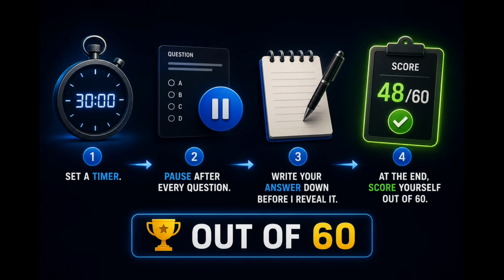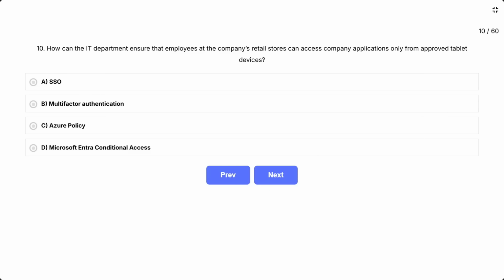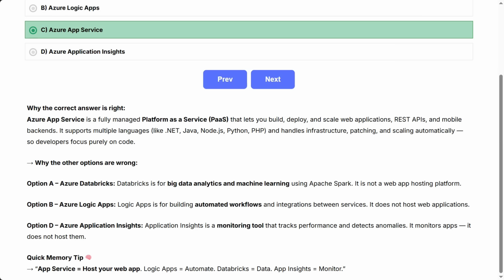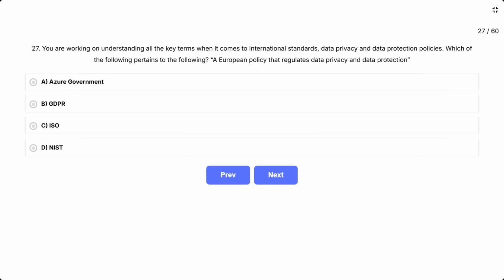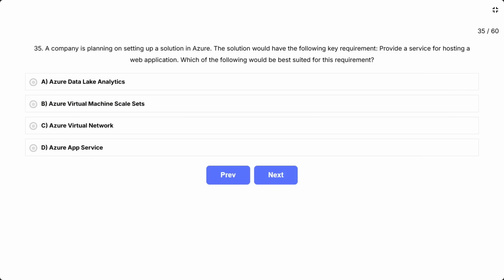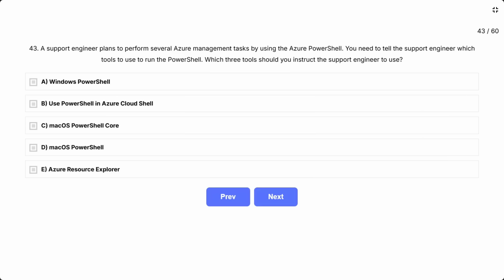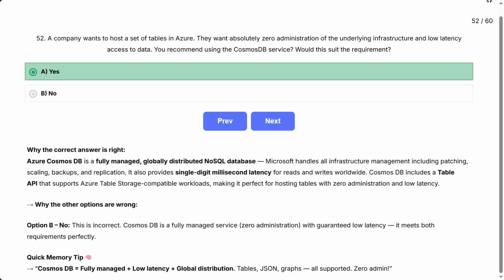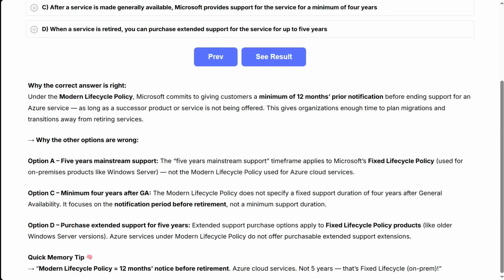AZ-900 Mock Test – 60 Real Practice Questions | Pass First Attempt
🎯 AZ-900 Full Mock Test – 60 Real Practice Questions to test your Azure Fundamentals knowledge before exam day. Treat this like the real AZ-900 exam — no pausing, no skipping!

Can you score 80% or higher? Drop your score in the comments! 👇

📋 WHAT'S COVERED IN THIS MOCK TEST
✅ Cloud Concepts – IaaS, PaaS, SaaS, CapEx vs OpEx, Hybrid Cloud
✅ Core Azure Services – Virtual Machines, AKS, Azure Functions, App Service
✅ Azure Networking – VNets, Azure Firewall, CDN, DDoS Protection, NSG
✅ Azure Storage – Blob, Azure Files, SQL Database, Cosmos DB, Synapse
✅ Security & Identity – RBAC, MFA, Conditional Access, SSO, Azure Policy
✅ Governance & Compliance – Blueprints, Resource Locks, GDPR, NIST, ISO
✅ Azure DevOps – Repos, Boards, Artifacts, Test Plans
✅ Cost Management – Pricing Calculator, Azure Reservations, Usage Meters
✅ High Availability – Availability Zones, Disaster Recovery, Fault Tolerance
✅ Migration Strategies – Rehost, Rebuild, Lift and Shift
✅ Azure Service Lifecycle – Private Preview, Public Preview, General Availability

⏱️ TIMESTAMPS
00:00 – Pre-Show
00:47 – Q1: Disaster Recovery
02:27 – Q2: Azure App Service Plans
03:41 – Q3: Fault Tolerance
04:50 – Q4: CapEx vs OpEx
06:50 – Q5: Cloud Models
08:28 – Q6: Azure Storage File Service
09:50 – Q7: Azure CDN
11:29 – Q8: Azure Policy
12:51 – Q9: Azure Government
14:52 – Q10: Microsoft Entra Conditional Access
16:44 – Q11: RBAC
18:13 – Q12: Azure Logic Apps
19:42 – Q13: GDPR
21:29 – Q14: Azure Databricks
23:01 – Q15: Azure Usage Meters
24:44 – Q16: Azure Application Insights
26:20 – Q17: Azure Service Lifecycle
28:03 – Q18: Azure App Service
29:40 – Q19: Rehost Migration
31:28 – Q20: Availability Zones
33:16 – Q21: Hybrid Cloud
34:59 – Q22: ISO Standards
36:35 – Q23: Azure Kubernetes Service
38:14 – Q24: Azure Trust Center
40:06 – Q25: NIST Standards
41:38 – Q26: Logic Apps Automation
43:20 – Q27: GDPR Data Protection
44:59 – Q28: Azure Government Agencies
46:31 – Q29: Azure Monitor
48:13 – Q30: Azure DevTest Labs
51:15 – Q31: Virtual Networks
52:14 – Q32: Availability Zone
54:06 – Q33: Resource Groups
55:52 – Q34: VM vs Containers vs Serverless
57:31 – Q35: Azure App Service PaaS
59:23 – Q36: Azure CDN Static Sites
01:01:07 – Q37: File Service Network Drive
01:02:38 – Q38: MFA Biometric
01:04:30 – Q39: Azure Data Lake Analytics
01:05:58 – Q40: Move VM Subscription
01:07:20 – Q41: Creating a Subscription
01:09:07 – Q42: Hybrid Architecture
01:10:51 – Q43: Azure PowerShell
01:12:15 – Q44: Azure DevOps Tools
01:14:05 – Q45: Azure Virtual Machine
01:15:28 – Q46: Azure Blueprints
01:16:45 – Q47: Private Preview
01:18:19 – Q48: Azure CDN Serverless
01:19:29 – Q49: Microsoft Office 365 SaaS
01:21:09 – Q50: Azure Firewall
01:22:56 – Q51: Authentication vs Authorization
01:23:56 – Q52: Azure Cosmos DB
01:25:10 – Q53: Virtual Network Segmentation
01:27:15 – Q54: Azure Basic Support Plan
01:28:36 – Q55: Cosmos DB Multi-Region Writes
01:30:28 – Q56: Azure DevTest Labs VMs
01:32:29 – Q57: Azure Functions Serverless
01:33:55 – Q58: Azure Repos Version Control
01:35:19 – Q59: Network Traffic Filtering
01:37:01 – Q60: Modern Lifecycle Policy